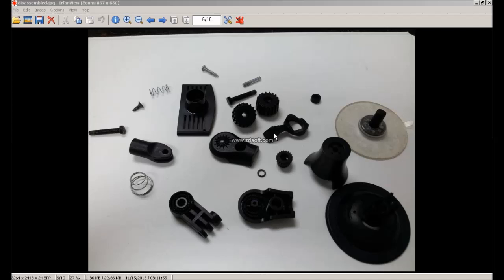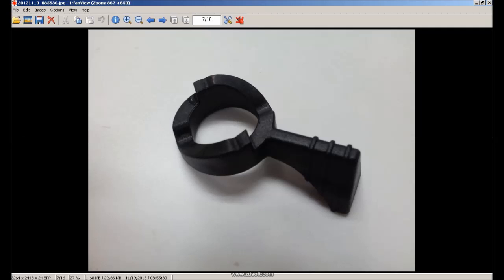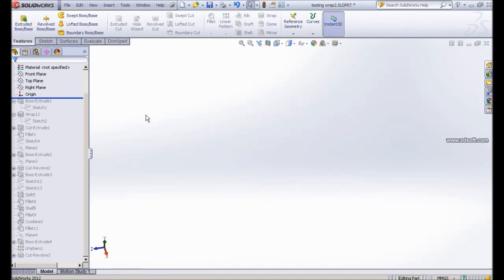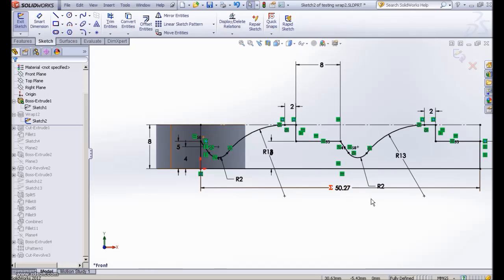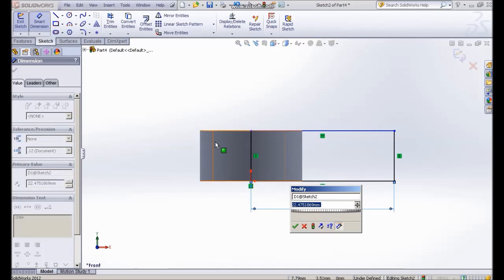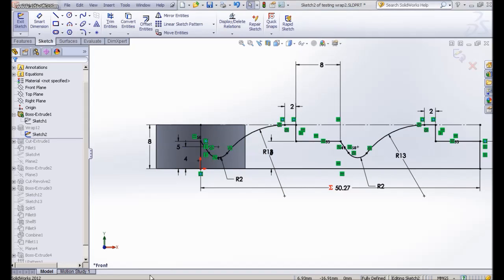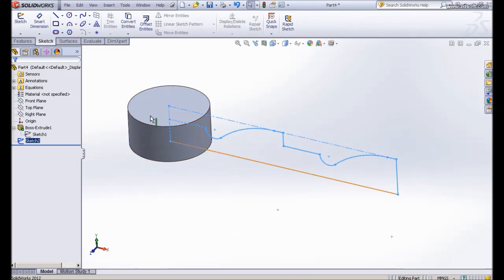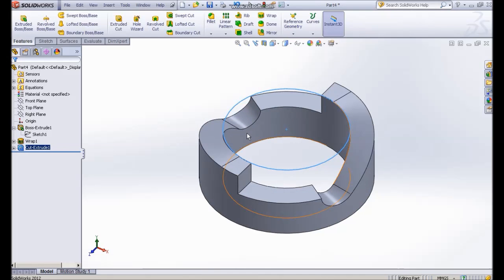The use of Wrap command for making Tightener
In this video I will guide you how to do part modeling of a tightener for Handpone Holder. Wrap command is used for modeling the 1st part of the component.